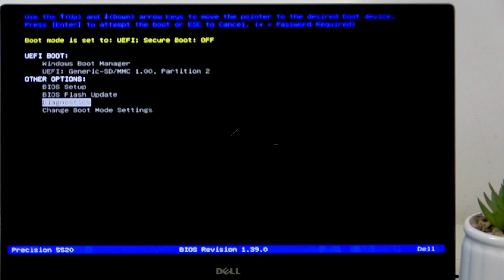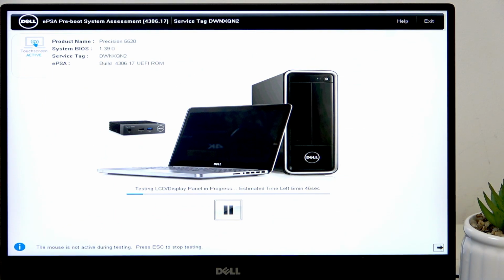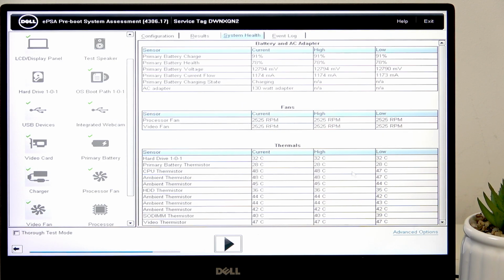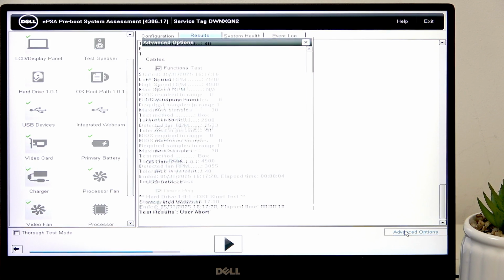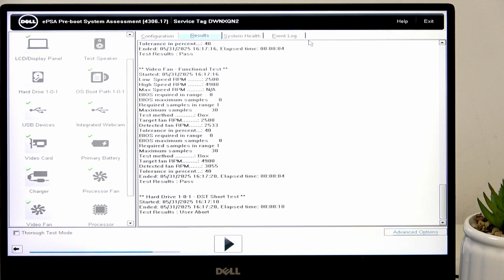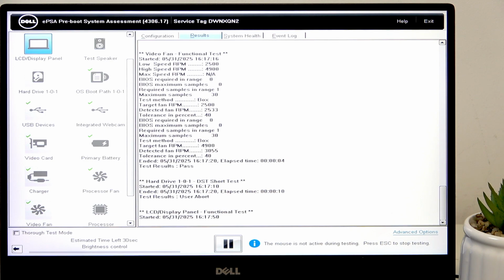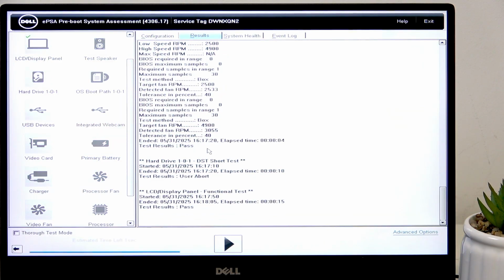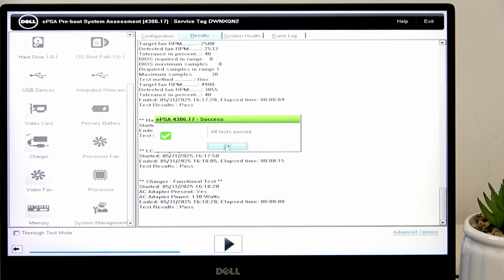DELL Precision 5520 – How to Enter Diagnostics Mode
If you need to troubleshoot your DELL Precision 5520 or check your laptop’s hardware health, running diagnostics is a quick and effective way to identify issues. In this video, you’ll learn step-by-step how to enter diagnostics mode on the DELL Precision 5520, including which keys to press and how to navigate the diagnostics menu. We’ll show you how to test components like the hard drive, speakers, and charger, and how to view system health results. This guide is perfect for anyone experiencing problems or wanting to make sure their DELL Precision 5520 is running smoothly.

How to enter diagnostics on DELL Precision 5520?
How to run hardware tests on DELL Precision 5520 laptop?
Where is the diagnostics menu on DELL Precision 5520?

0:00 Introduction
0:10 Power off the laptop
0:20 Boot into diagnostics (F12 method)
0:35 Navigating the diagnostics menu
1:00 Running and pausing tests
1:20 Viewing system health and test results
1:40 Testing specific components
2:00 Conclusion